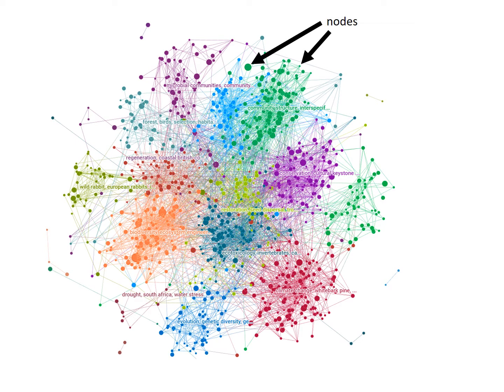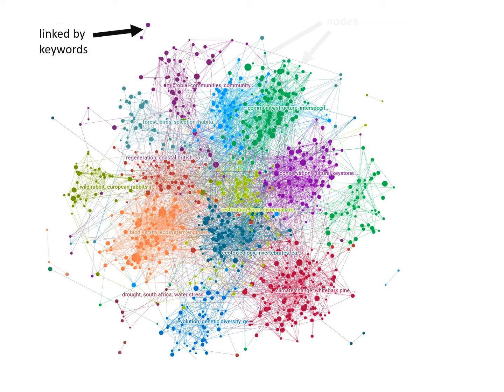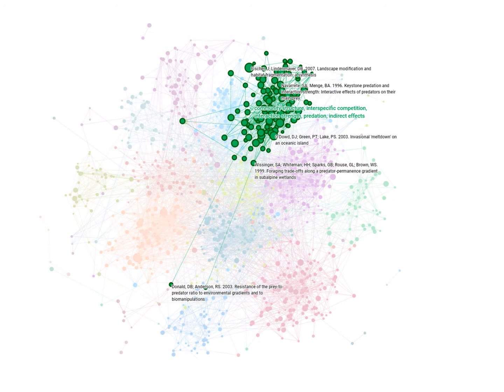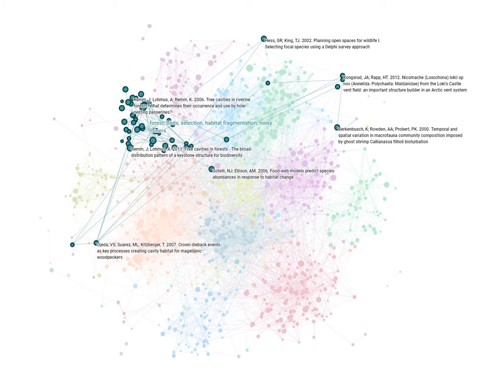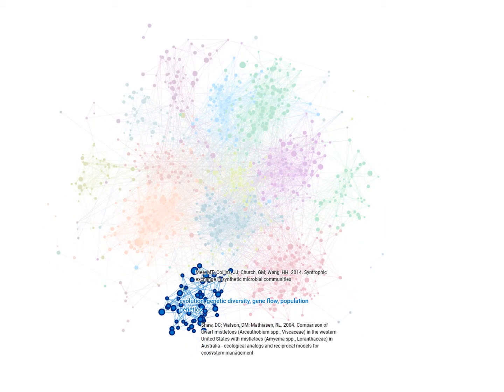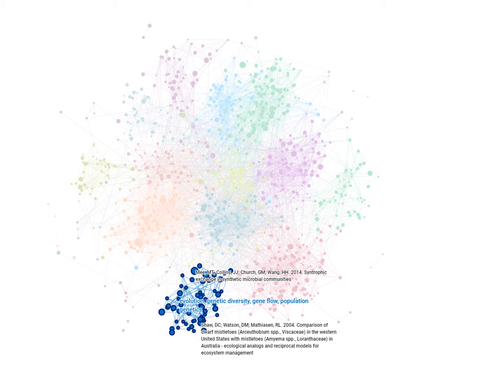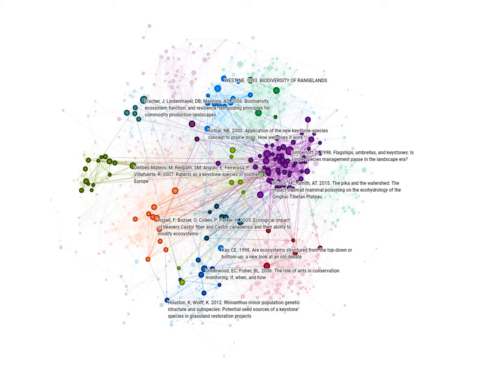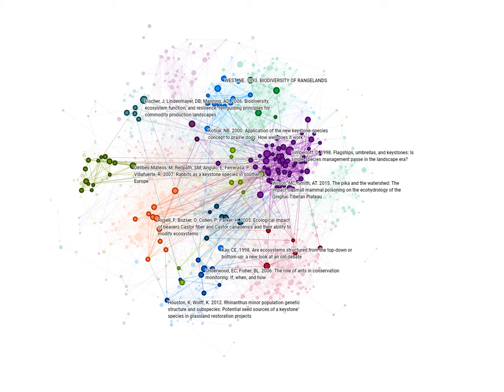Figure360: The Reach of Paine's Transformative Research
Figure360: an author presentation of Figure 1 from Gravem et al. (2017). Read the paper at: